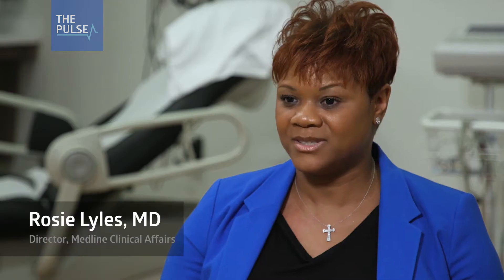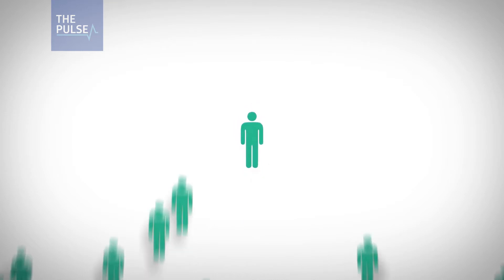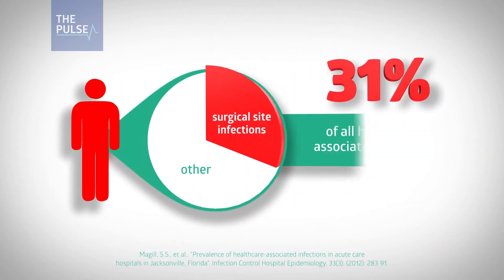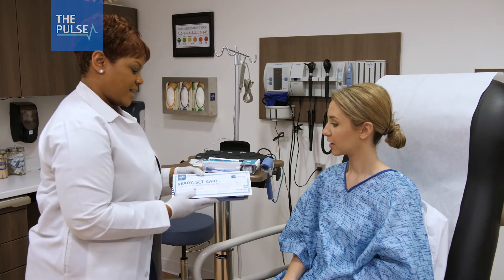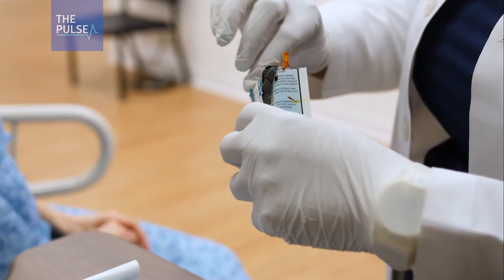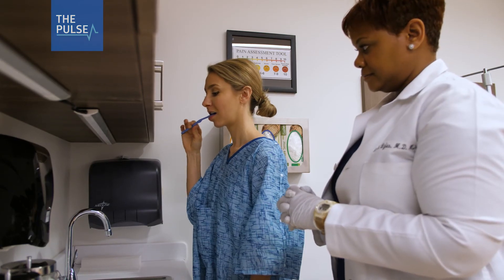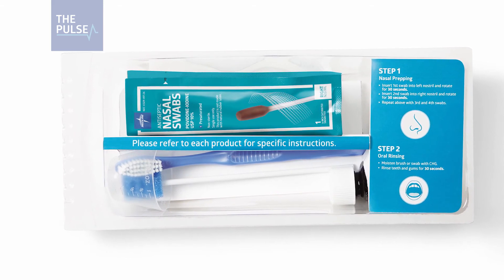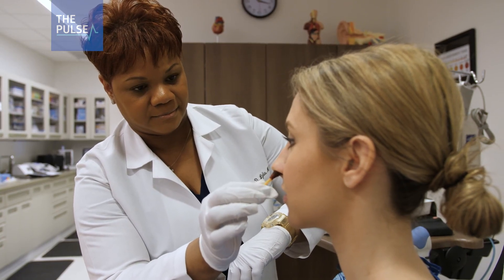The Pulse: Wiping Out Pre-Op Bacteria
Experts say infections are increasingly becoming more difficult to treat due to a rise in multi-drug resistant organisms (MDROs). With pathogens lurking in healthcare settings across the country, an unexpected solution is emerging right under your nose. Learn more about the Ready.Set.Care. kit from Medline and how this intuitively designed kit can help clinicians looking for effective alternatives to prevent healthcare-acquired infections (HAIs). Read up on how Medline is working with care providers to combat HAIs